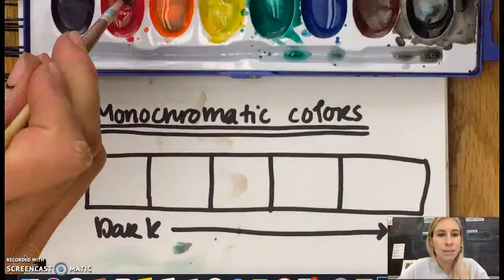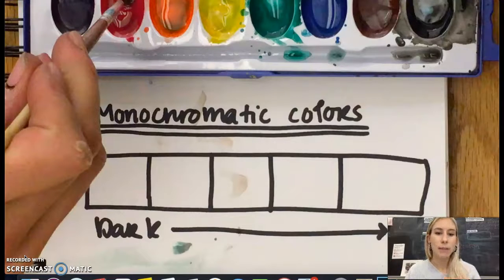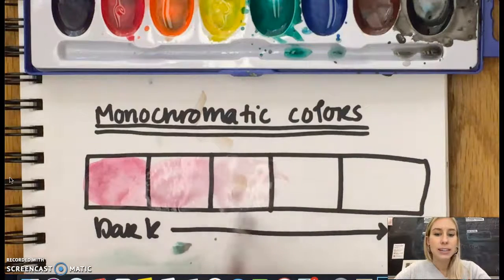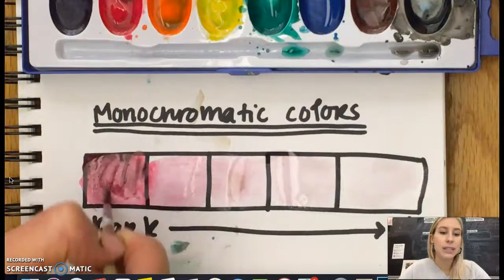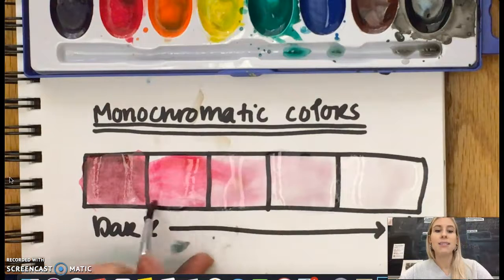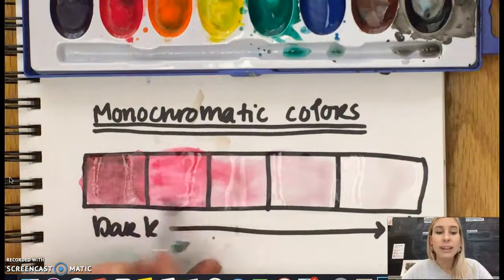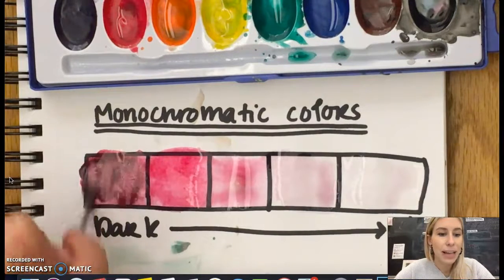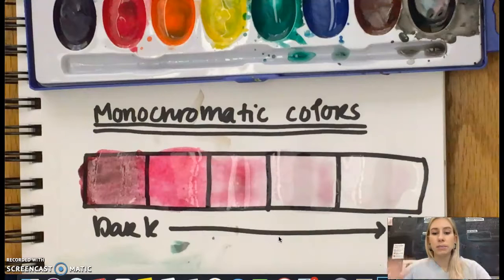Watercolor: Monochromatic practice